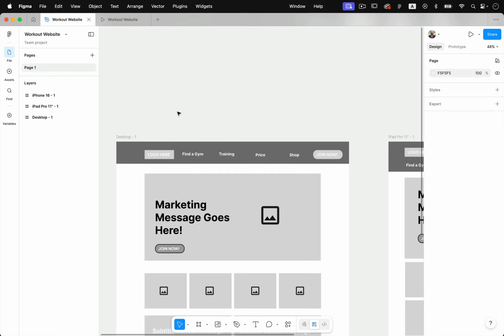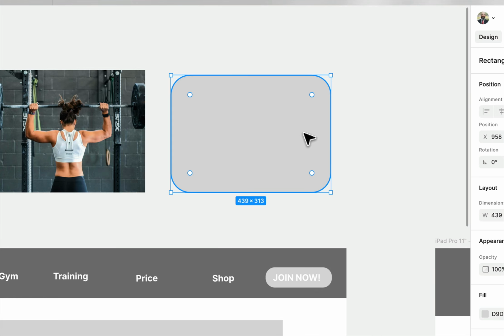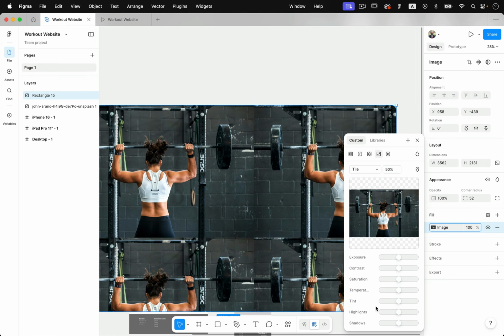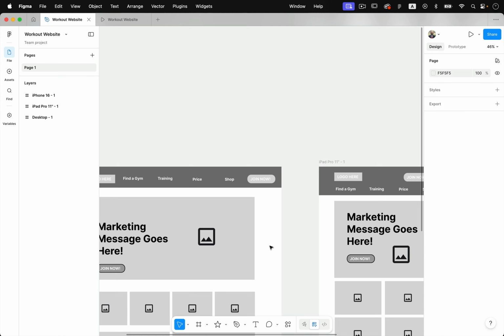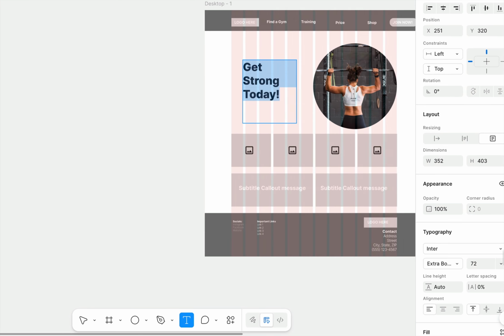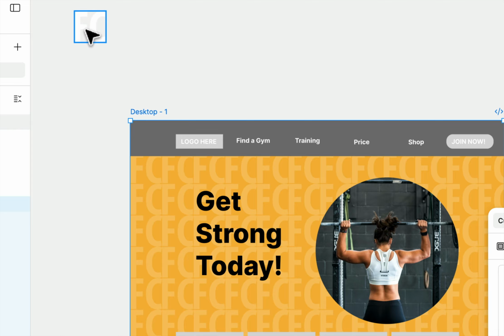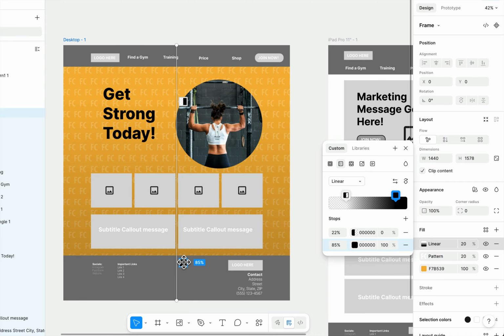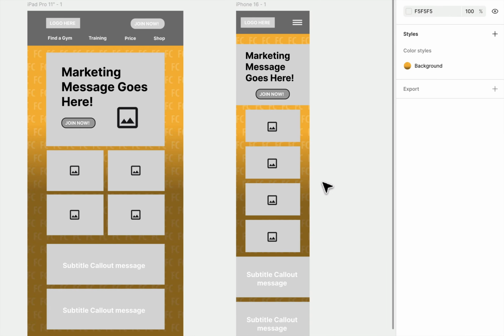Interactive Design - Lesson 16: Cropping, Patterns, and Multi-Fills